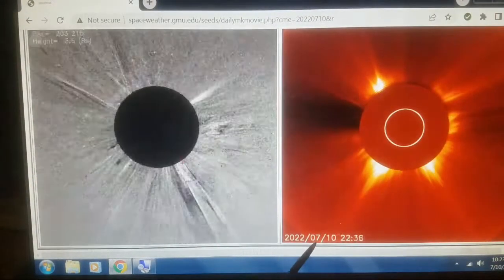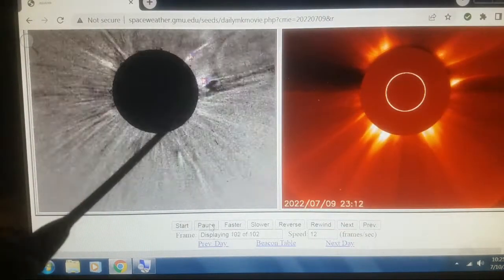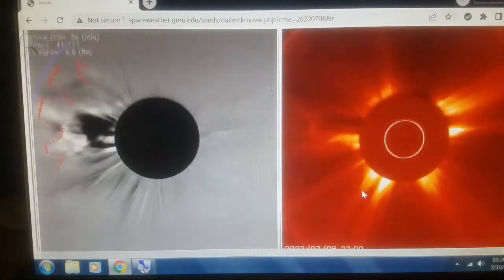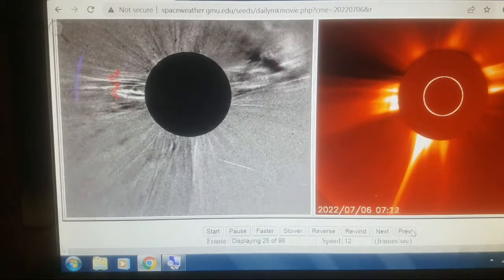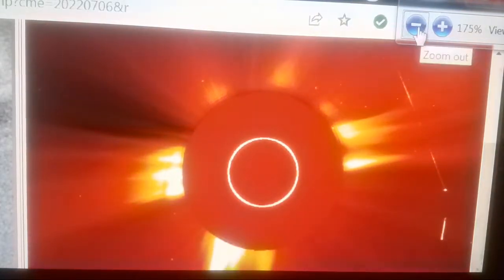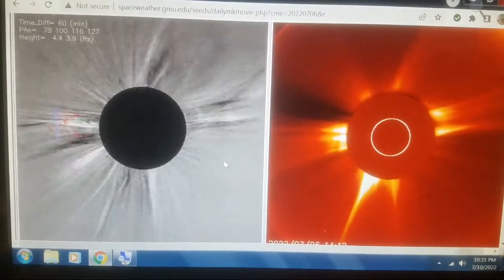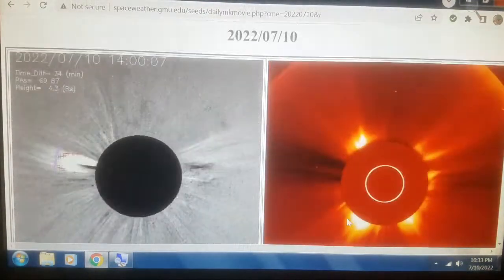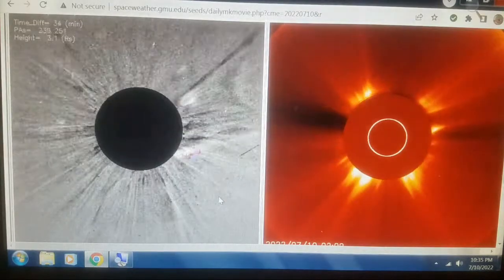MORE JULY ACTIVITY